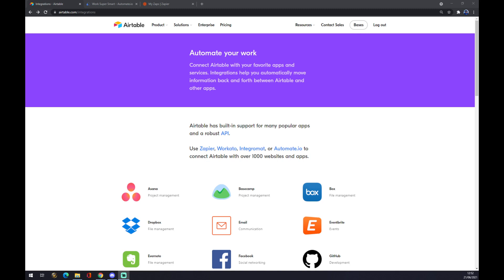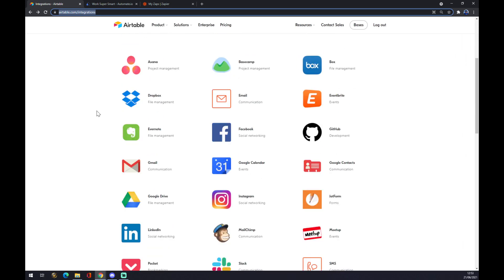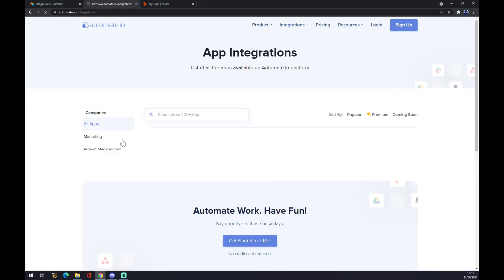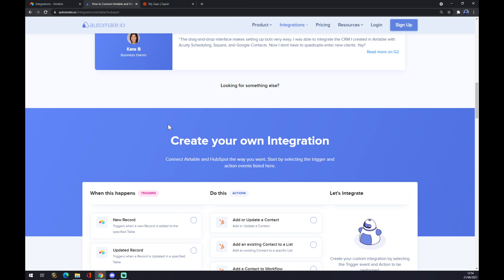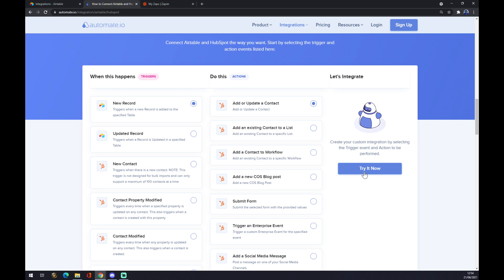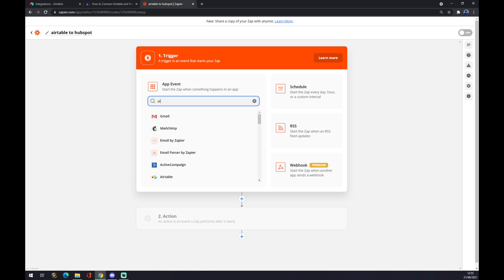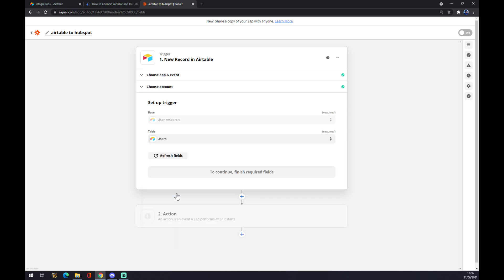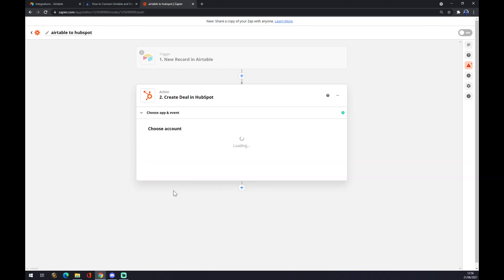How to Integrate Airtable with HubSpot